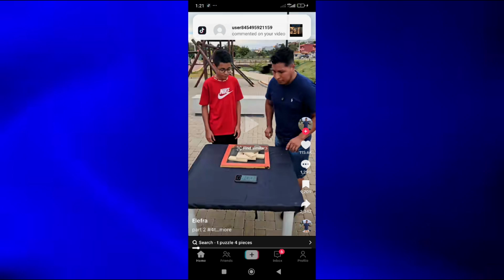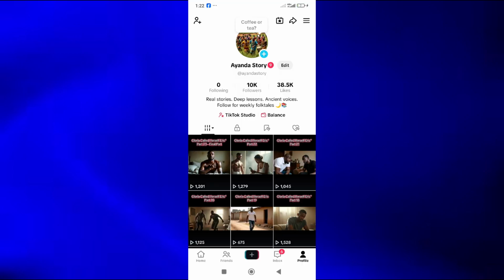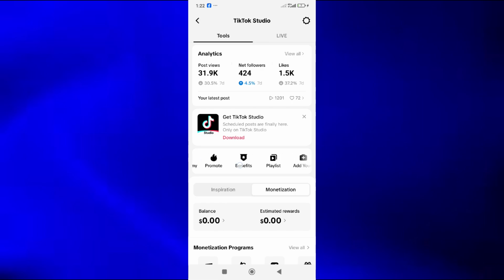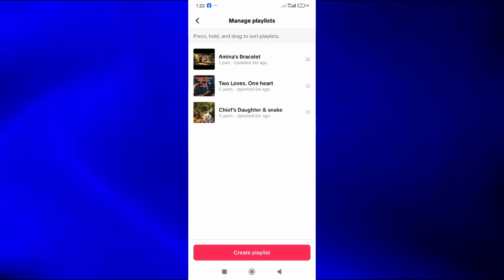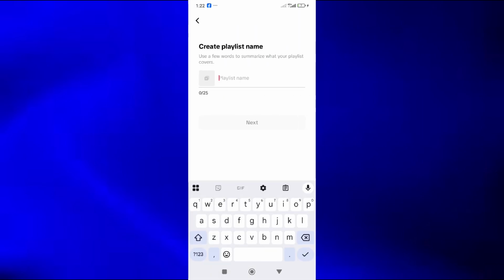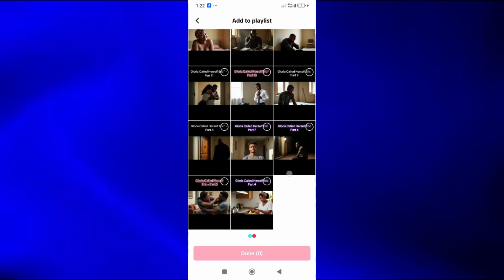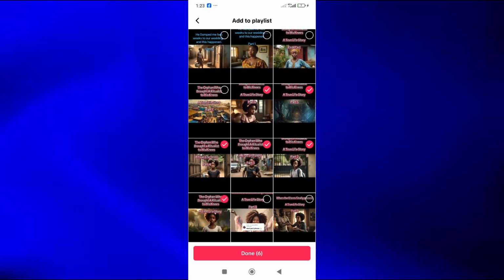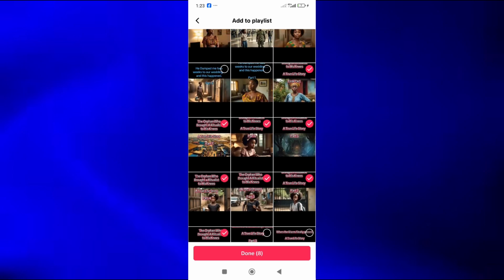How to Create Playlist On TikTok, Adding Videos to Playlist and Saving Playlist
In this video, I will show you How to Create Playlist On TikTok.